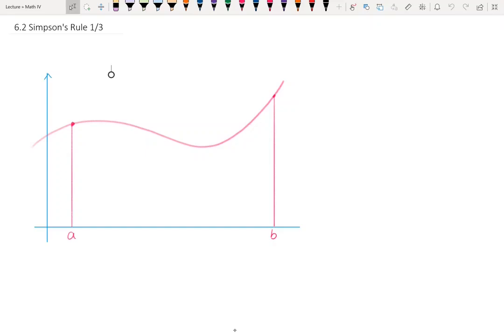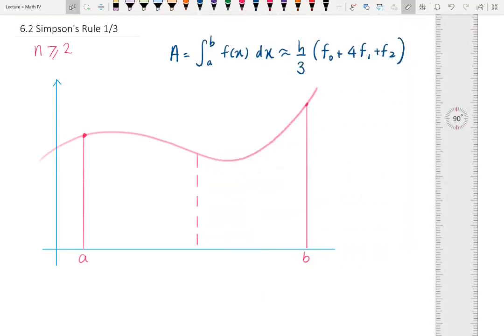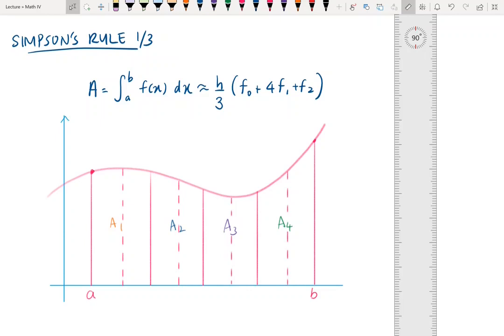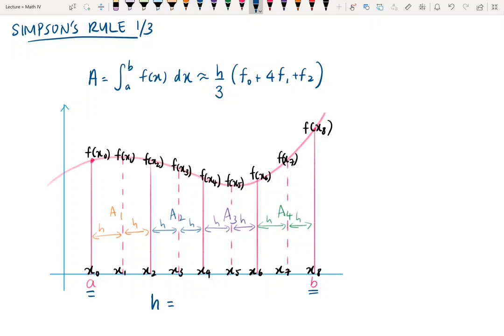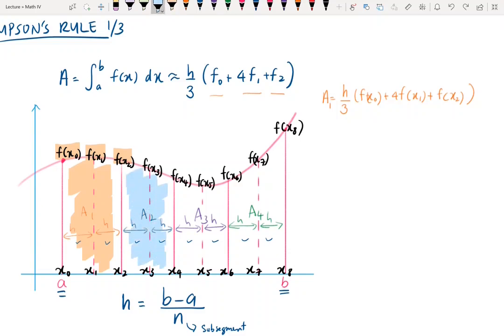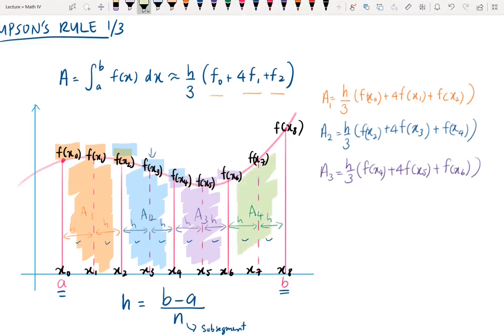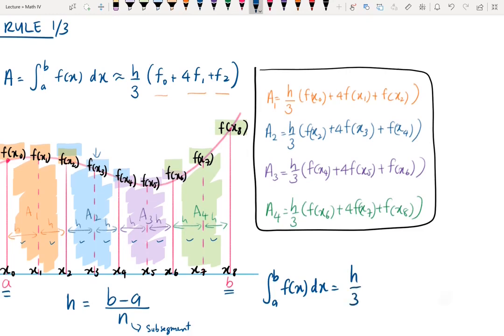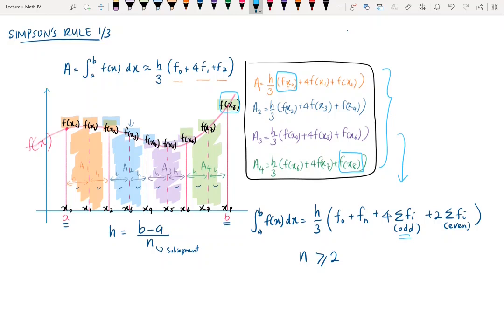Chapter 6-2 Numerical Integration (Simpson's 1/3 Rule)